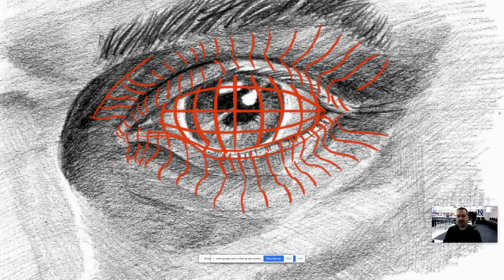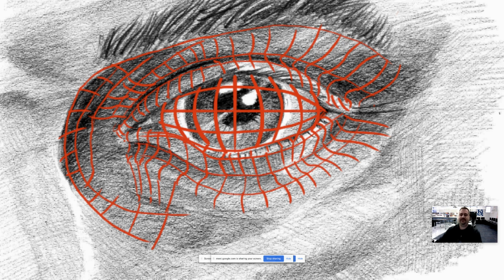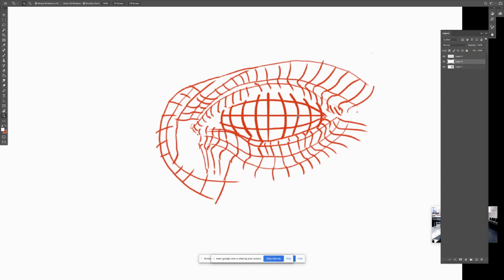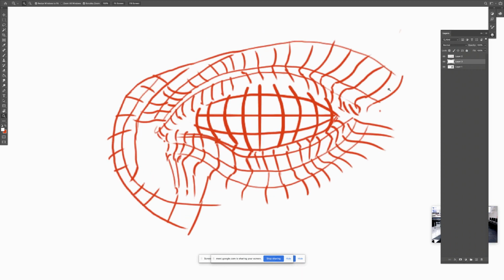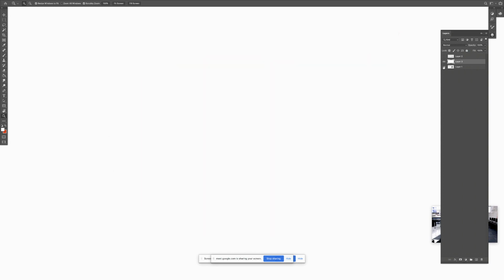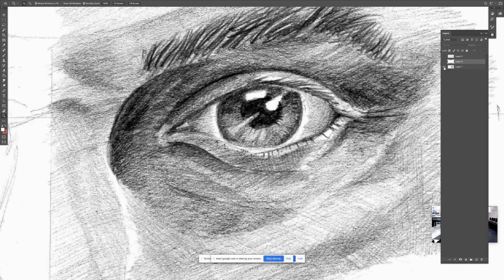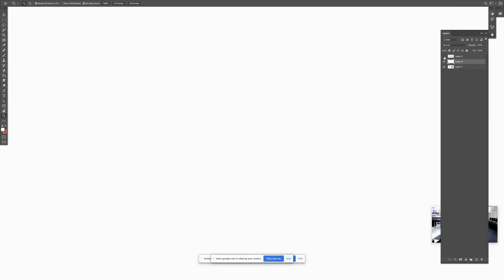Shading: Understanding Shadow-shapes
I just thought I'd throw this raw vid up really quick after an in-class demo. This video uses cross-contour to define what's really happening when we see shadow shapes. It's a helpful little tool to either keep in your mind as you work OR to literally do on paper when studying values on a form.